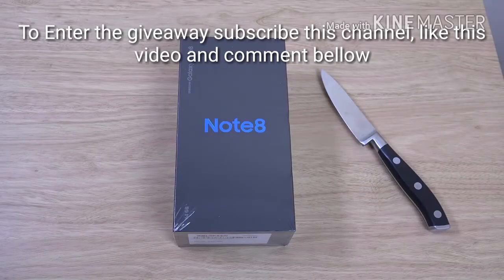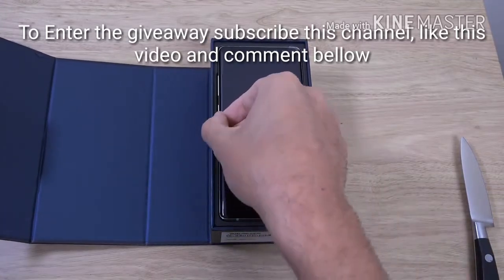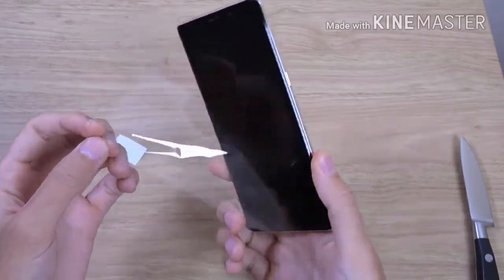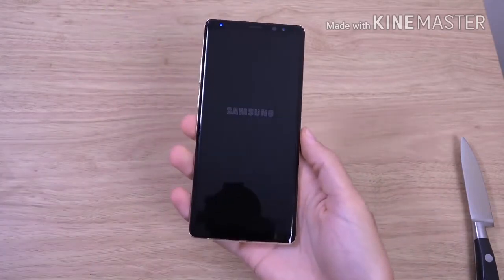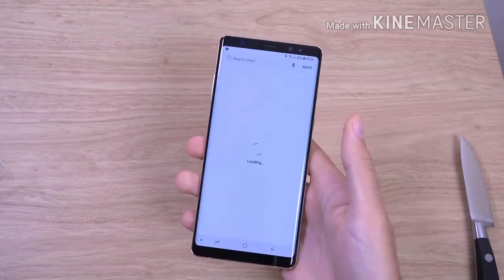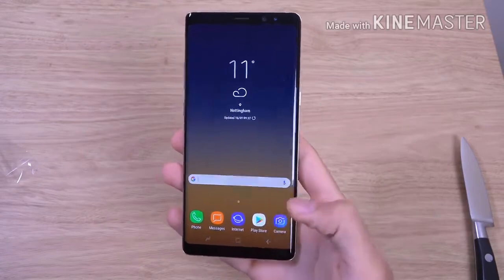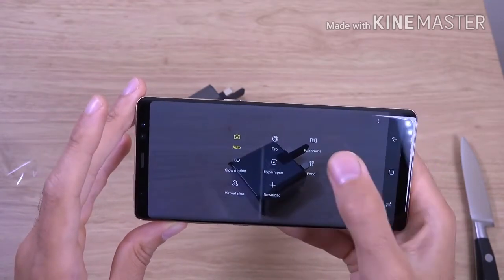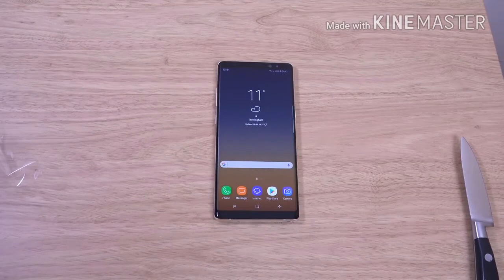Christmas Giveaway worldwide: 10 Samsung Galaxy Note 8 / subscribe, like this video/ comment bellow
i randomly choose 10 winners from comments and announce on december 25.